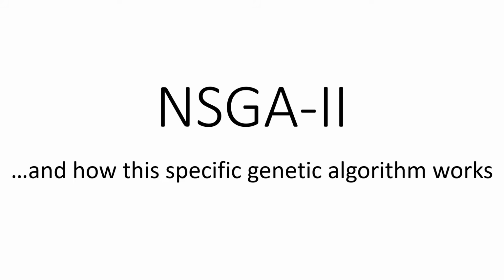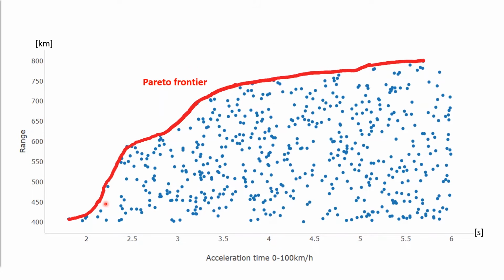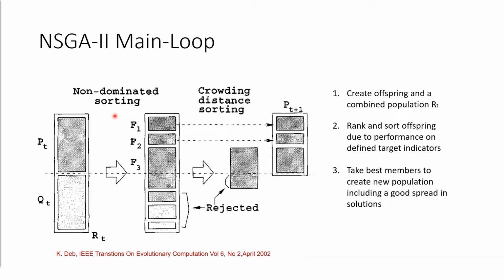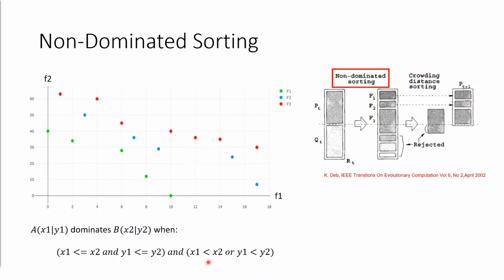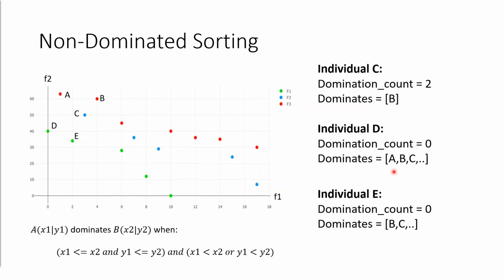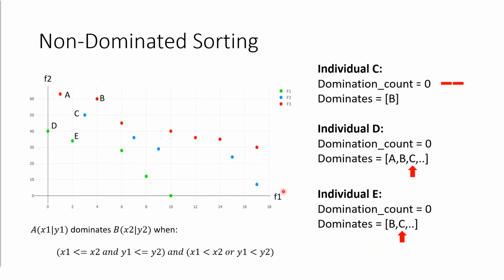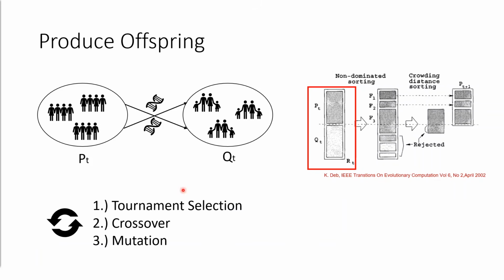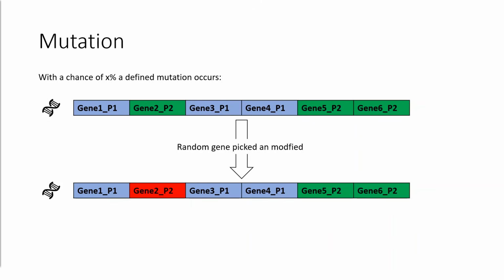NSGA-II Optimization: Understand fast how it works [complete explanation]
With Non dominated Sorting Genetic Algorithm (NSGA-II) it is possible to solve multi-objective optimization problems. In this video it is explained how it works with all details.